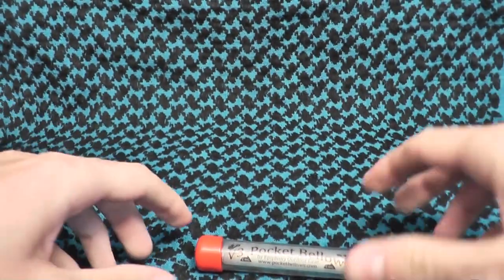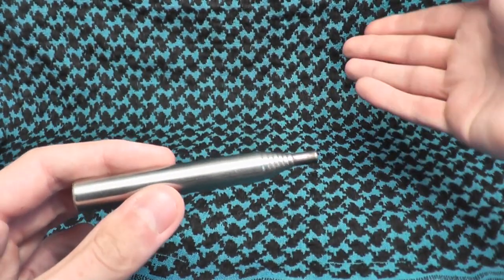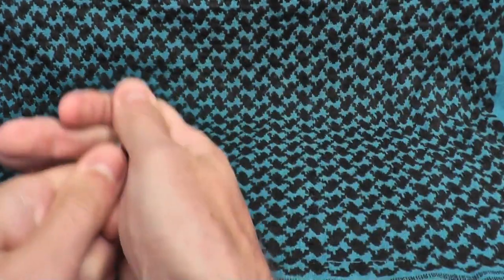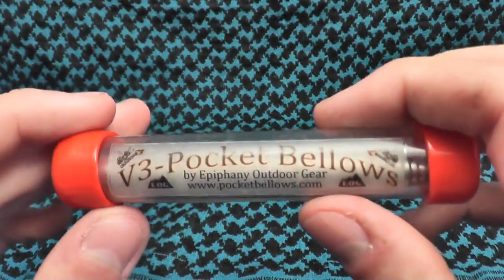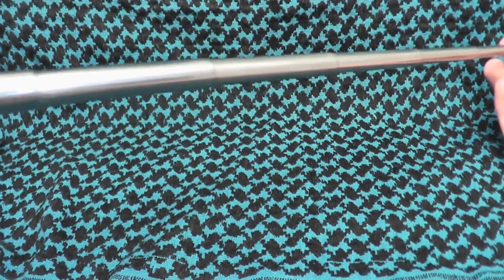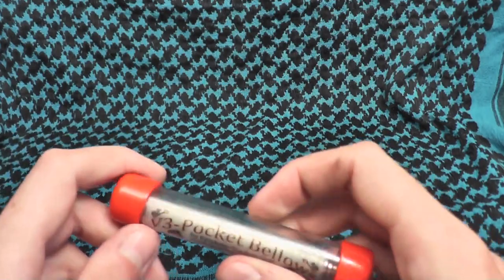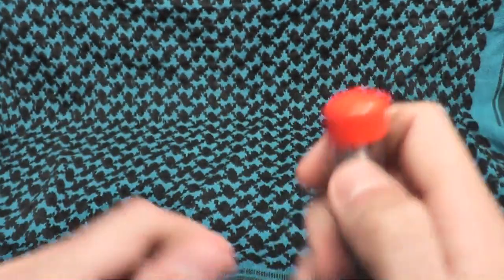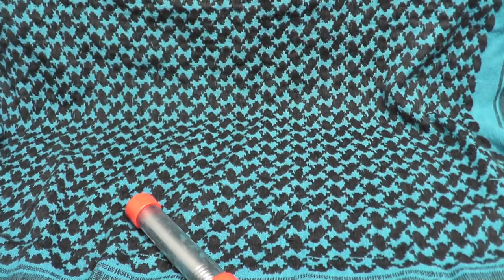V3 Pocket Bellow by Epiphany Outdoor Gear